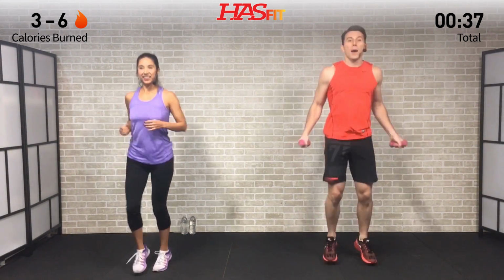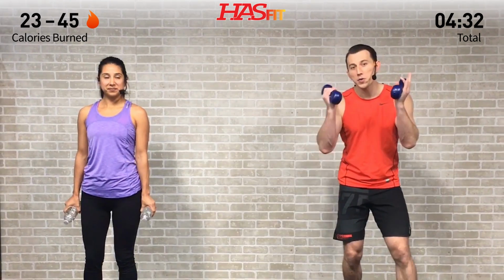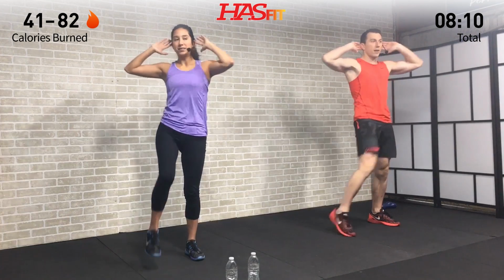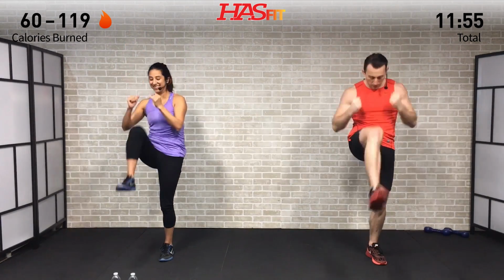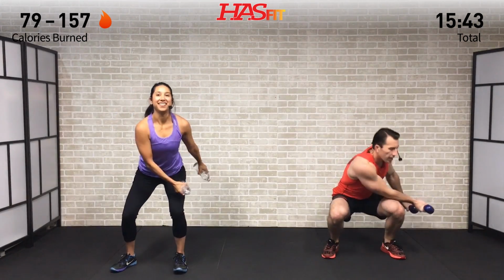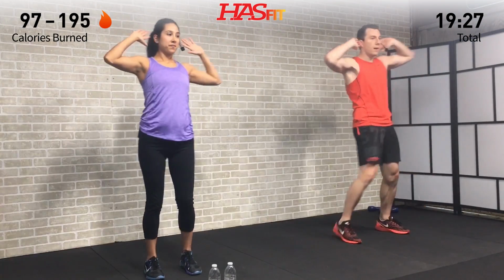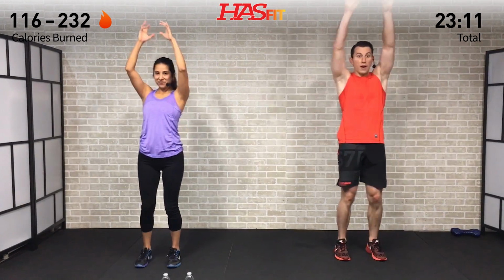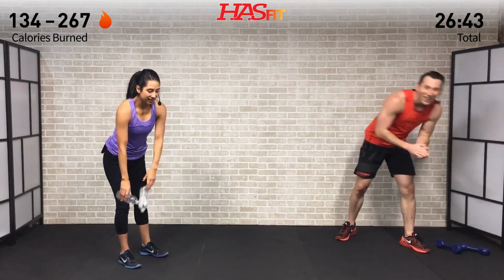25 Min Low Impact Cardio Workout for Beginners - HIIT Beginner Workout Routine at Home for Women Men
for the 25 Min Low Impact Cardio Workout for Beginners - HIIT Beginner Workout Routine at Home for Women Men instructions